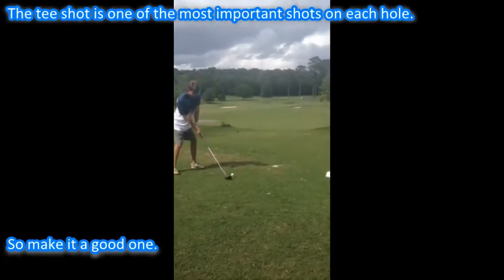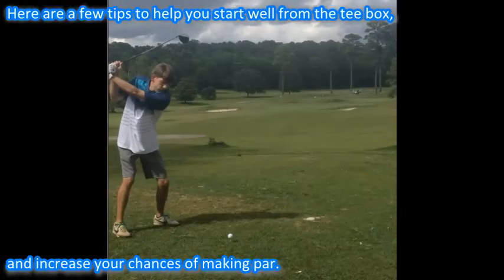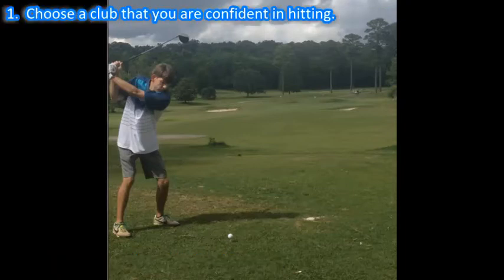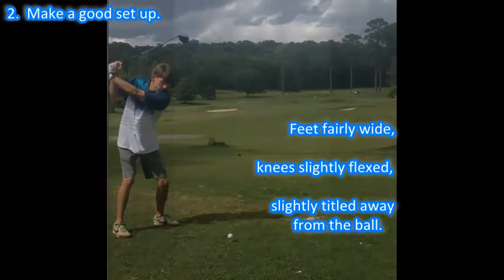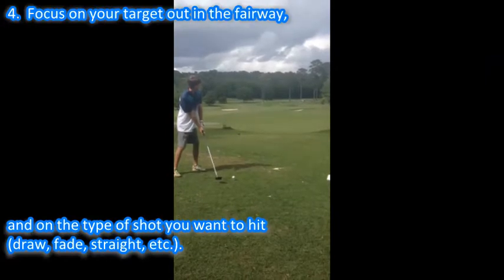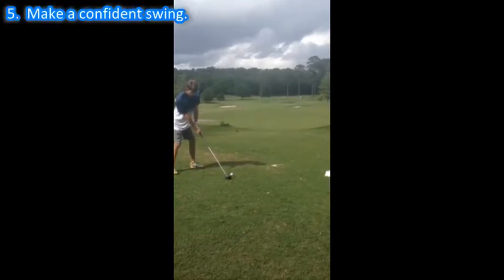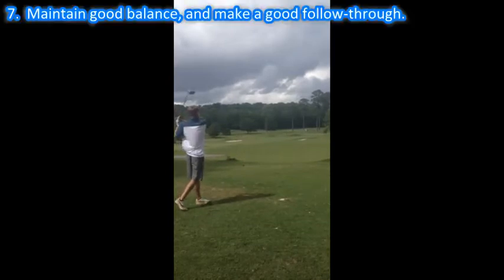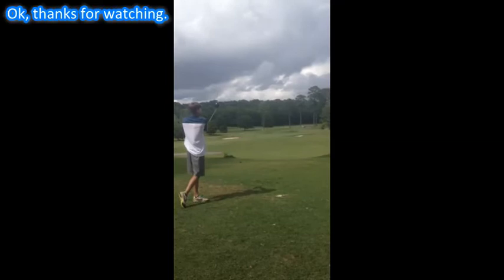How To Make Par Starting From the Tee Box (In 7 Easy Steps)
Movie Description

Description:
A tutorial on how to increase your chances of making par starting from the tee box.
The tee shot is one of the most important shots of the hole.  If you hit a good one, you will usually be in better position to hit your approach shot, and increase your chances of making par.  If you do not hit a good tee shot, you are often out of position to hit your next shot, and dramatically decrease your chances of making par rather quickly.

Details about the hole I’m playing:
Woodward
Hole #1 - 390 yds. from the white tees
Hitting an old Taylor Made Driver
(Regular shaft – since my swing speed is about 100 mph)

And yes.  I did make par on this hole.

As you can tell, I’m not the biggest guy.  I essentially needed to take driver so as not to leave myself with an extremely long approach shot.  Anything only 200 yds. or so out in the fairway leaves a pretty long approach shot into a pretty small green.  Though the hole is fairly long, it is pretty straight forward.  No doglegs, hazards, or traps near the green.
I hit a pretty good drive – about 250 yds.  – which left me about 140 yds. to the green.  I also hit a good approach to about 8-10 ft.  I barely missed the birdie putt!  So I tapped in for par.  I will take it!  Especially for a hole that long.
I am basically a mid level player who is working to get down closer to a single digit handicap.  I usually practice one or twice a week, and often play once or twice a week (obviously depending on weather, work, etc).  I have taken a few lessons periodically.  Golf is a tough sport and I am just not consistent enough to be consistently good.  A few degrees here and there make a big difference.

I am taking a few lessons currently out at the Robert Trent Jones Oxmoor Valley Location in Birmingham, AL.  If you are an avid golfer then you should look into playing the Robert Trent Jones Golf Trail.  They are a string of courses dispersed throughout Alabama owned by the RSA.  The courses are fun, usually well-maintained, and fairly reasonably priced.  But consider yourself warned.  They are challenging.  More difficult than your local muni.

Some other courses in the Birmingham area that I am familiar with include:
Highland Park

Thanks.  Let me know what you think of the video.

Some other golf resources on here that I have found pretty helpful are:
*Both sites have free instructional videos, and (paid) advanced membership options.

Ok, hope that helps.

Tune in to my other videos for other sport and leisure pursuits!